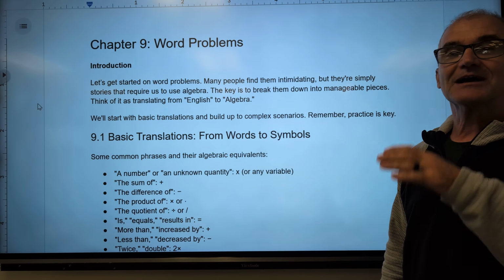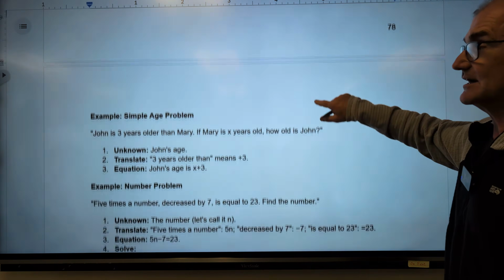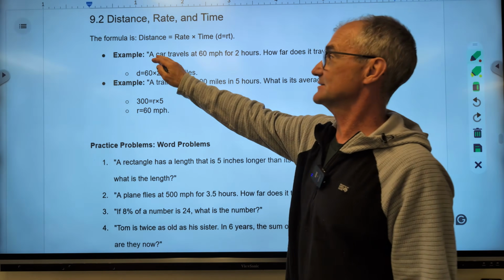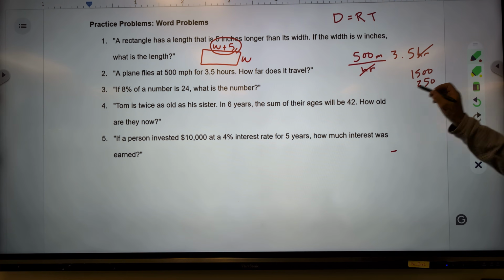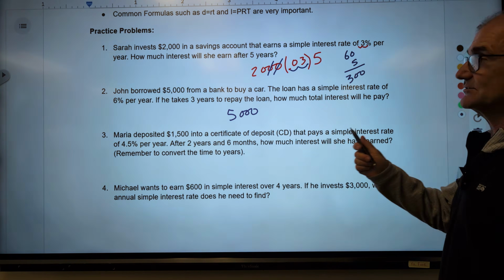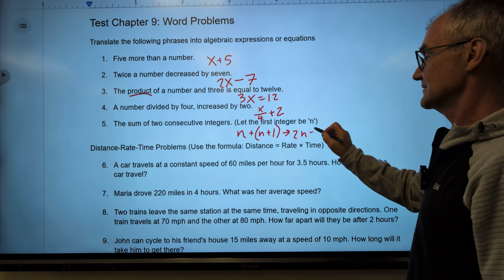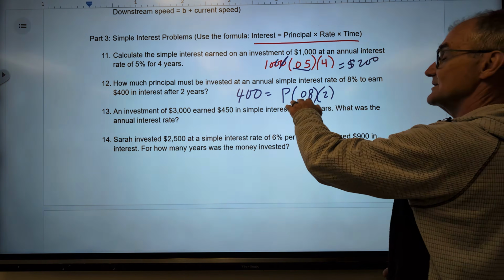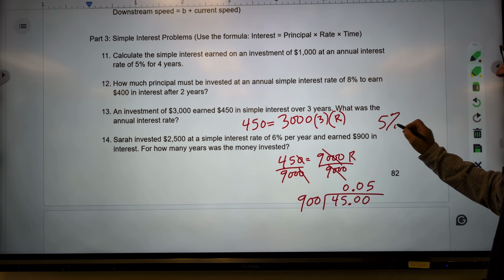ASVAB Algebra Math Test Success Chapter 9 Word Problems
Free Link to PDF of the book Math Test Success, ASVAB Algebra

Welcome to "Math Test Success: ASVAB Algebra," your complete guide to conquering the mathematical challenges of standardized tests, particularly the ASVAB. This book is designed to help you through algebra and build a solid foundation in essential math skills, allowing you to succeed on any standardized math exam. I understand that math can sometimes seem impossible, but with clear explanations, practical examples, and practice, you can do much better.

00:00 Introduction to the new course I will be offering
01:03 Common mistakes on a standardized math exam
02:58 Mistakes with fractions